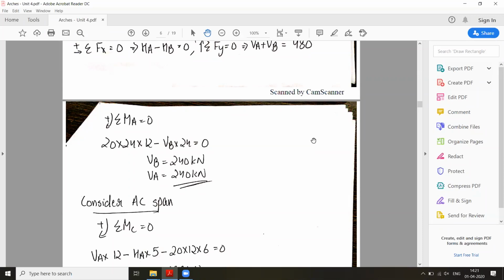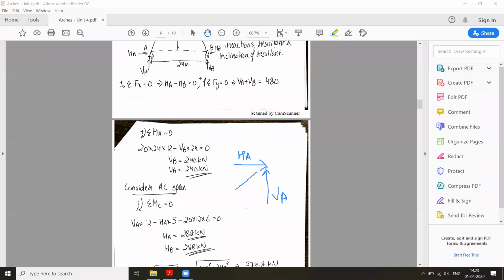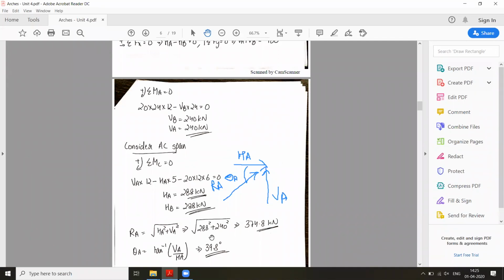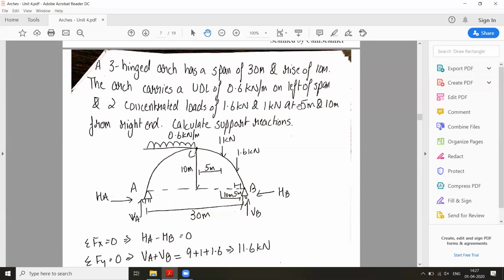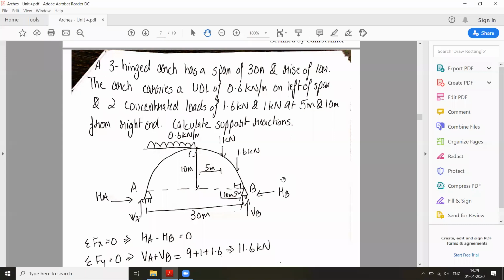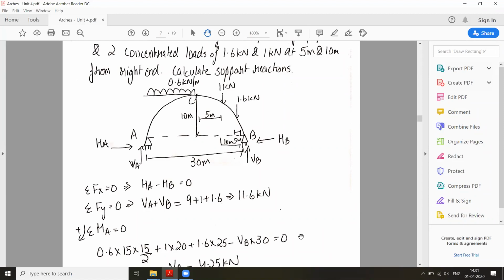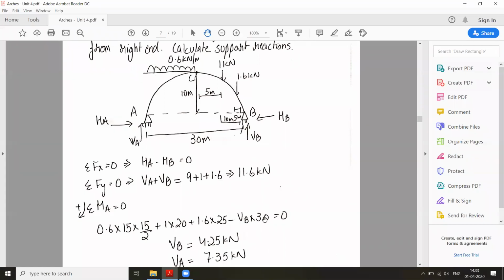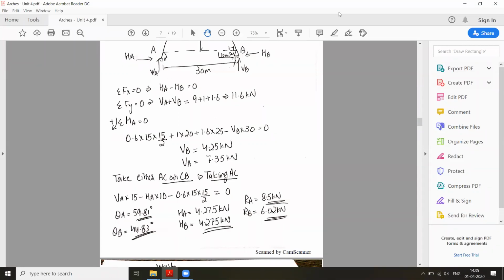Arches_2_Part 1